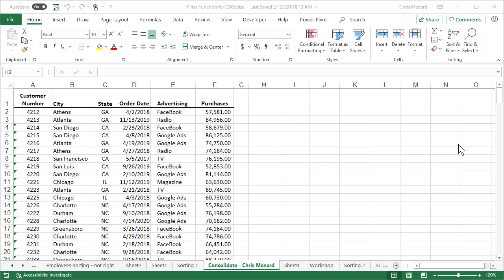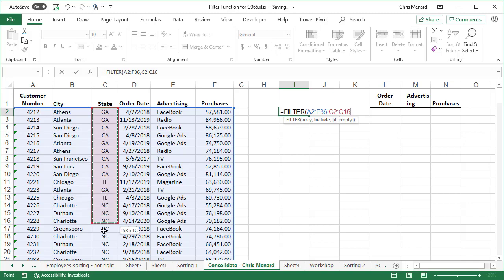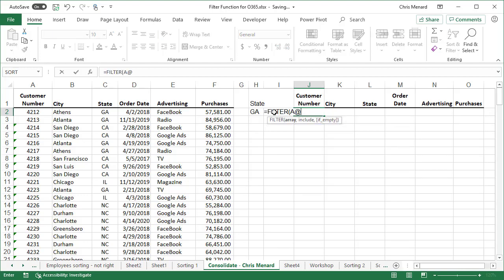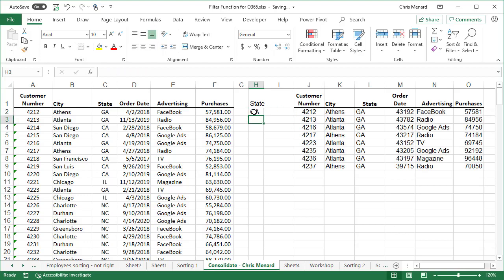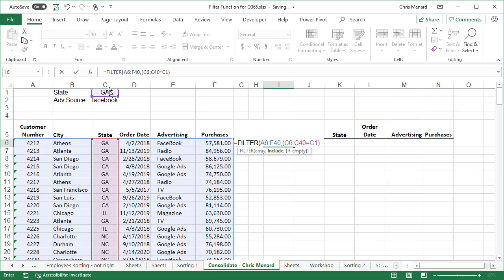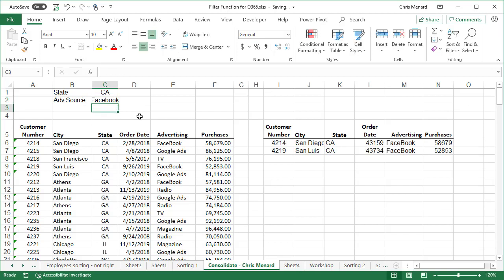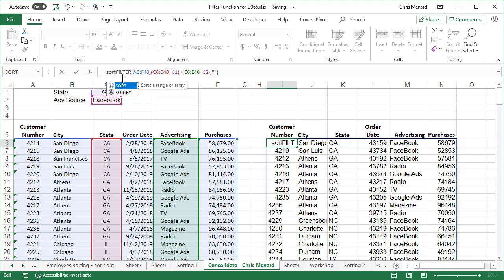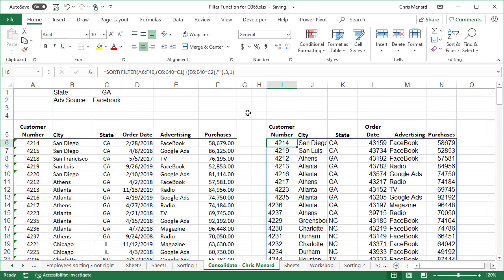Dynamic Array FILTER Function in Excel by Chris Menard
The FILTER function allows you to filter your data based on your criteria.

You can filter by multiple items. You can use AND filter and OR Filters. An AND filter will use multiplication. An OR will use a plus symbol. The FILTER function has three arguments, but only two are required arguments.

-- EQUIPMENT USED
○ My camera